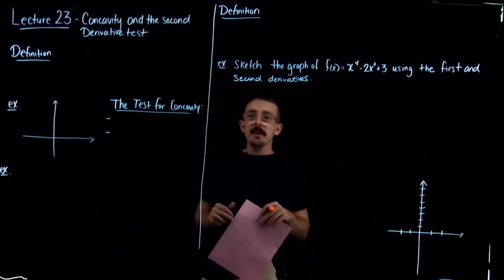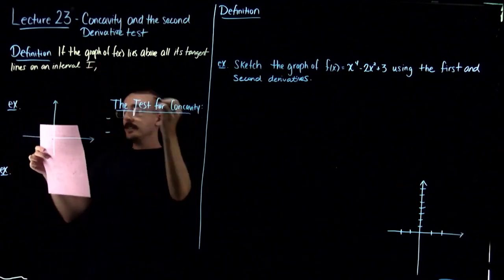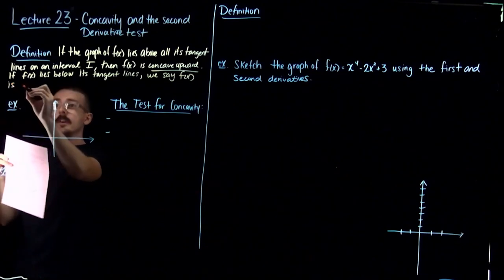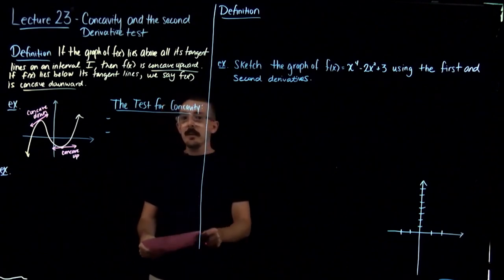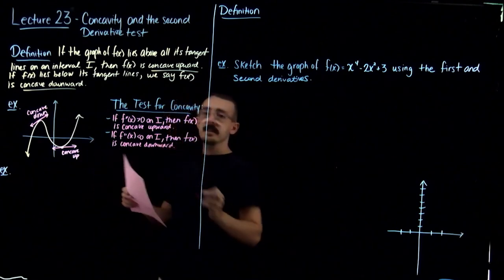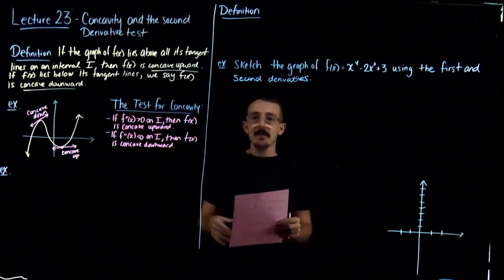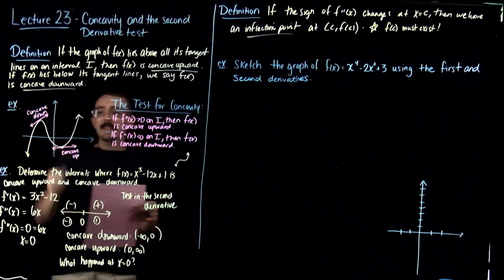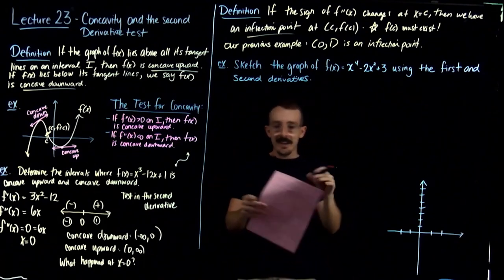Lecture 23 - Concavity and the Second Derivative Test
This lecture uses the second derivative to determine the concavity of a function. We work through two examples where we determine intervals on increase/decrease, intervals of concavity, local maxima and minima. We then put all the information together to draw sketches of the graph. We also discuss the statement of the Second Derivative test and how to use information about the critical points and the second derivative to determine whether a value of a maximum of minimum.